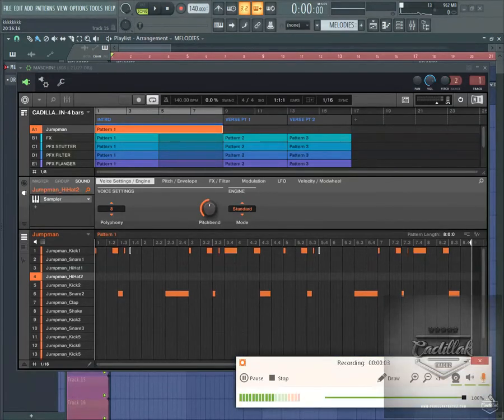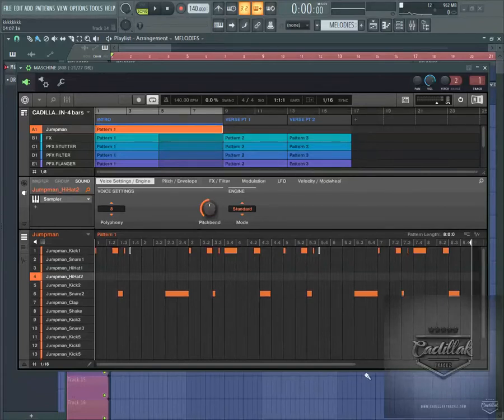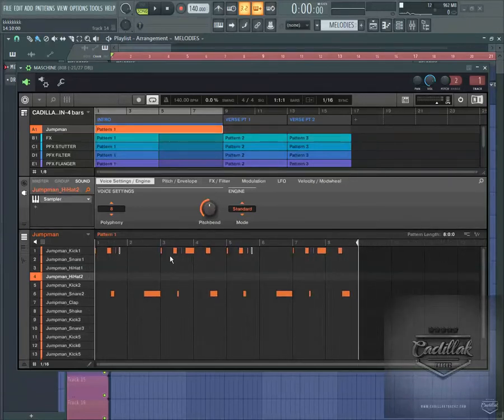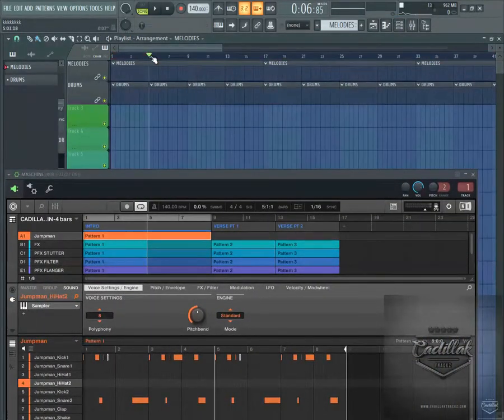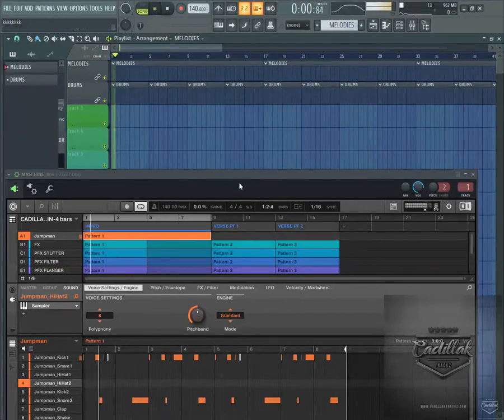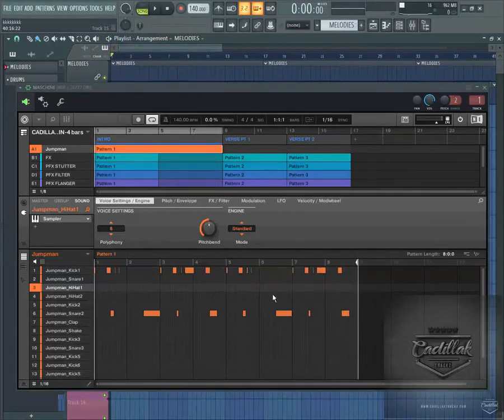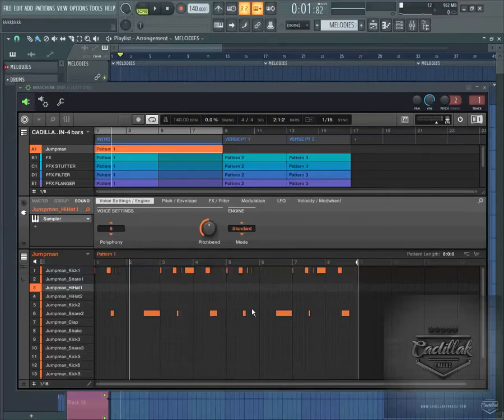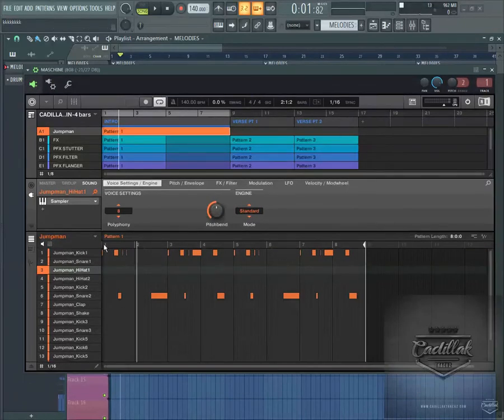QUICK TIP#145-LOOP MODE FUNCTION- CADILLAKTRACKZ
MASCHINE 2.7.8 AND FL STUDIO 20 - QUICK TIP#145-LOOP MODE FUNCTION- CADILLAKTRACKZ

HEY THIS VIDEO IS ABOUT THE LOOP MODE ON MASCHINE. I DIDNT KNOW ABOUT THIS UNTIL RECENTLY AND I WAS UPSET I HAD OVERLOOKED IT! THIS FUNCTION DOSEN SEEM TO WORK FROM THE HARDWARE WHEN MASCHINE IS IN VST MODE BUT CAN JUST AS EASILY BE DONE IN YOUR DAW. DONT OVERLOOK LOOP MODE IT CAN HELP A LOT WHEN FINGER DRUMMING A FAST SEQUENCE ON A SPECIFIC PART. CHK OUT MY OTHER VIDEO AND MY CUSTOM MK3 TEMPLATE FOR FL B STUDIO!

FOLLOW CADILLAKTRACKZ!